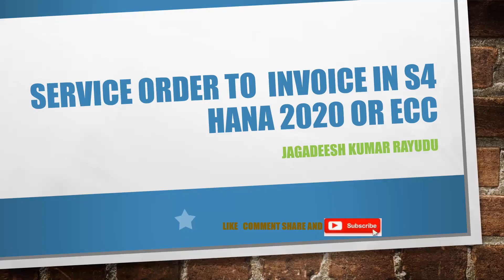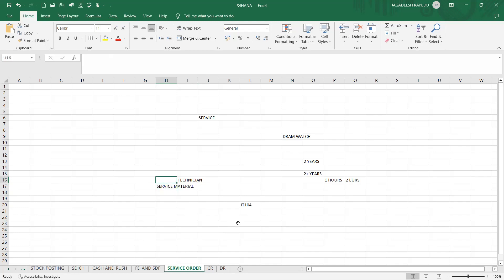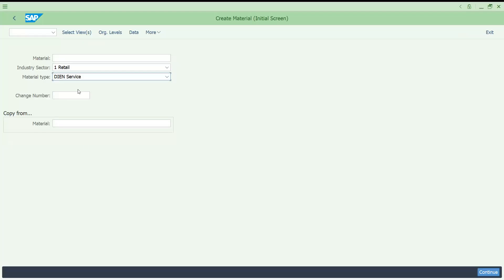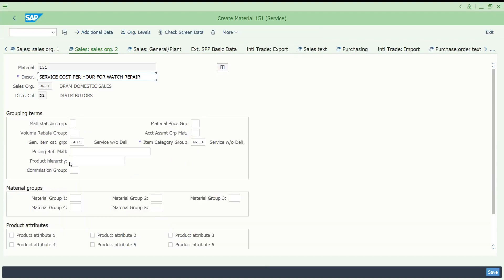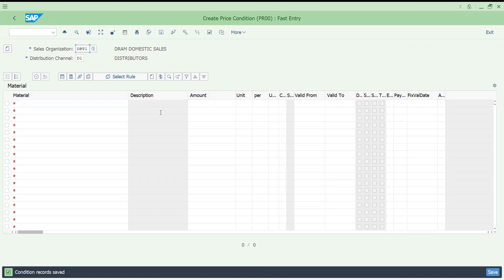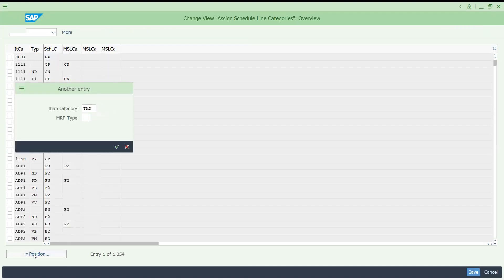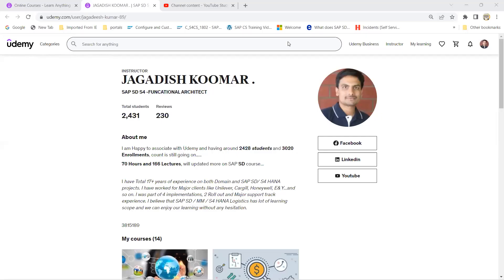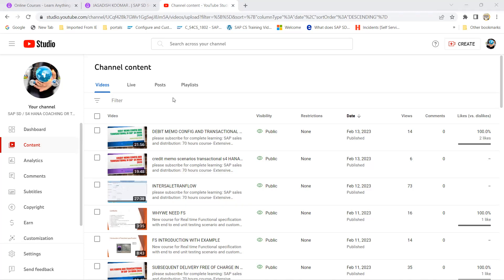SERVICE ORDER CONFIGURATION PART1 IN S4 HANA2020